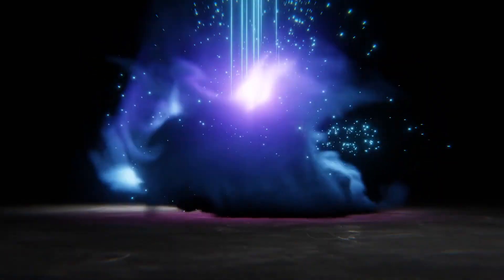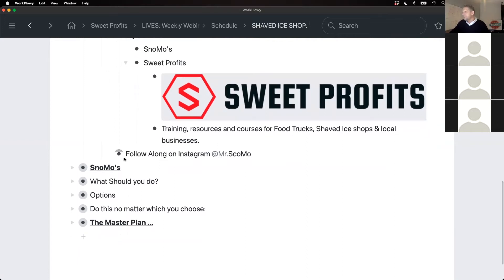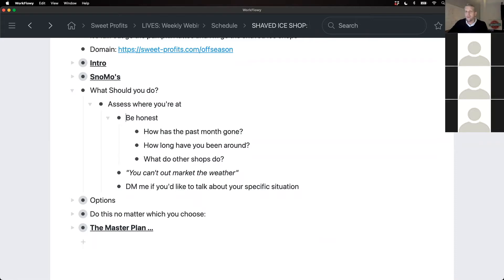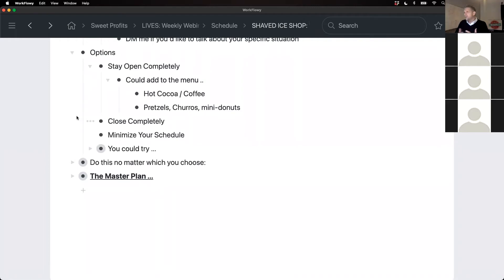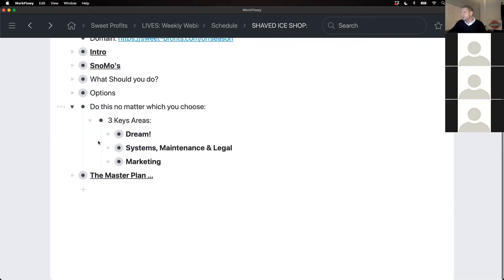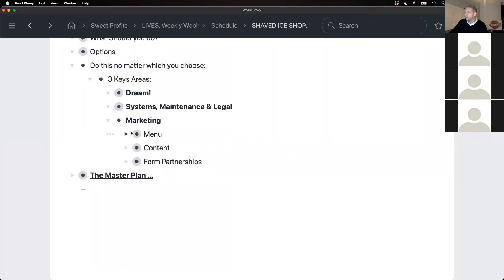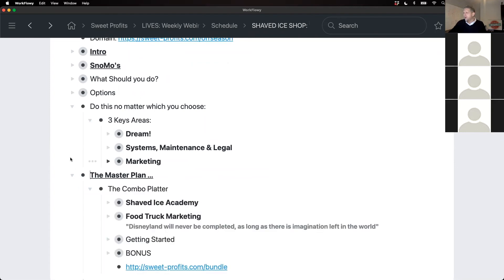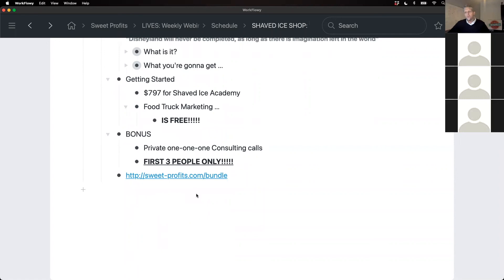Shaved Ice Business: What To Do During The Off Season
This is a training held for Shaved Ice Shop owners in the Sweet Profits Facebook Group.

We walk through things for Shaved Ice businesses to focus on during the off season.

EXTRA RESOURCES:
Shaved Ice Academy
The A to Z of opening, Running, & Growing a Successful Shaved Ice Business

My Interview With a Shop Doing Over $20k Per Month

SHOW LESS